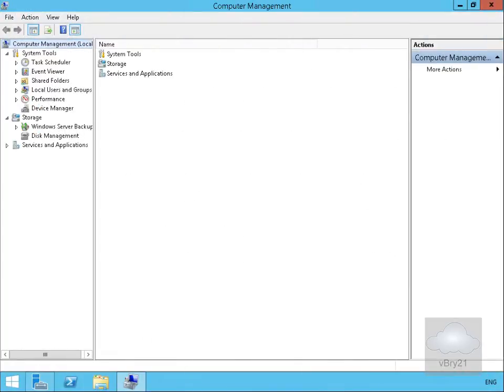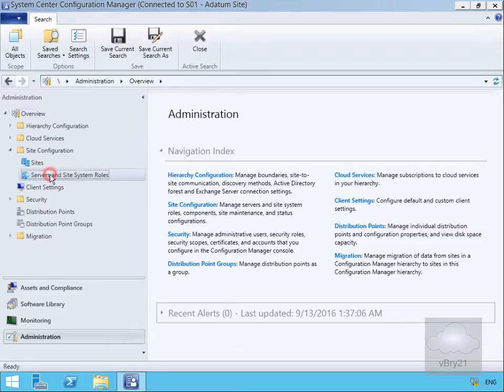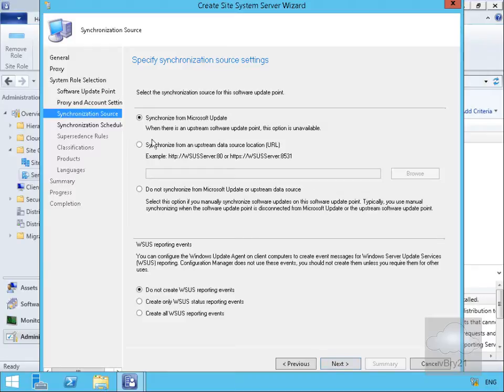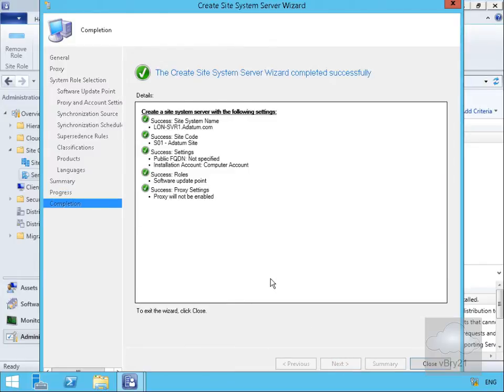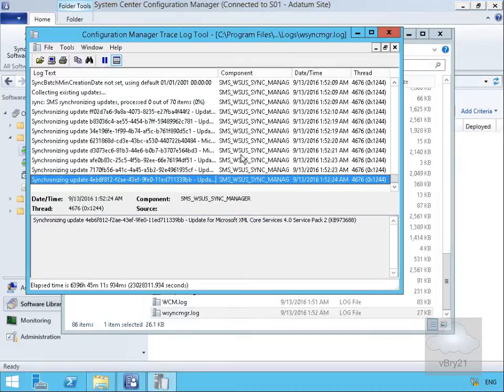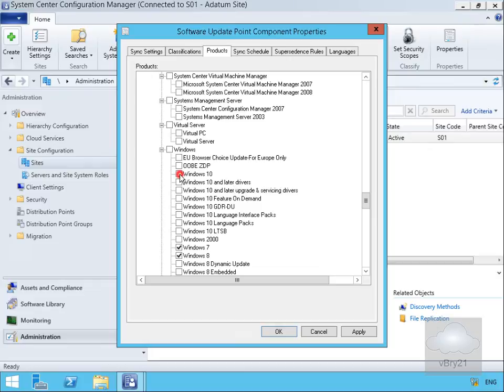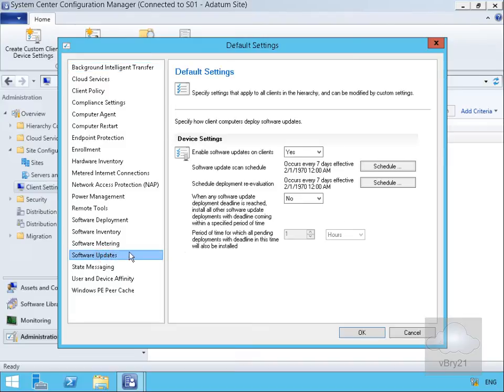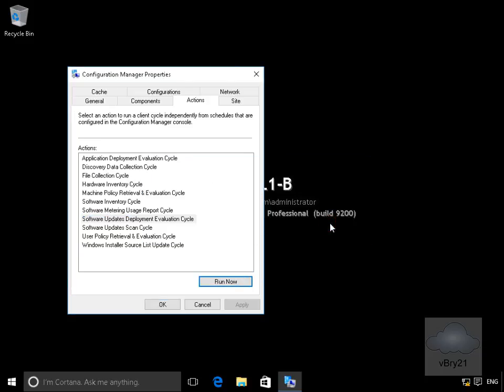20696 Demo30 Installing and Configuring The Software Update Point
Installing and Configuring The Software Update Point in SCCM 2012